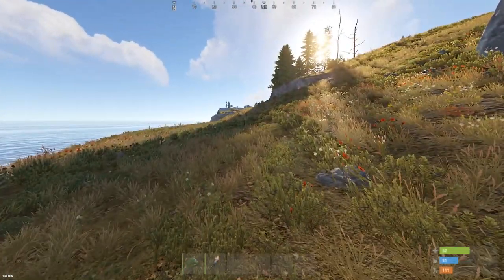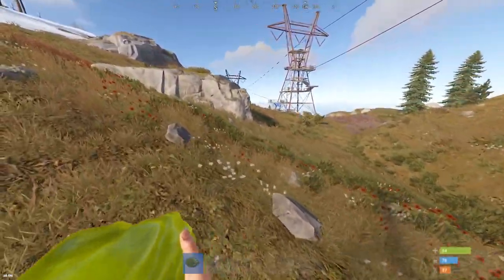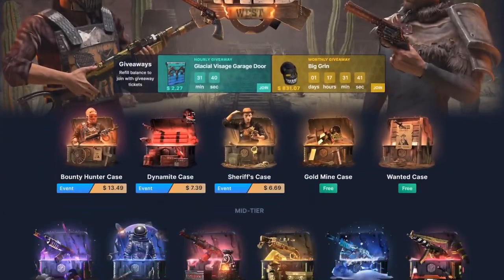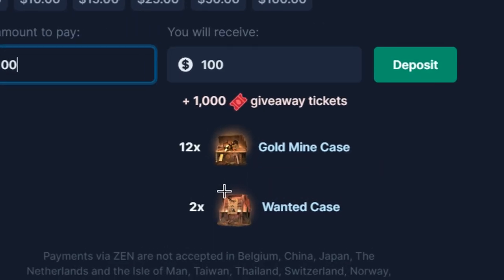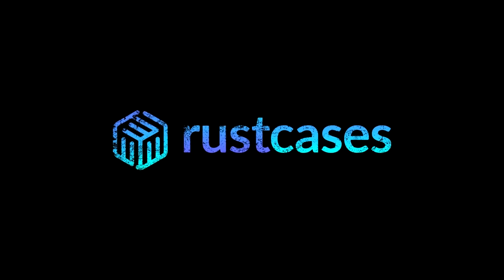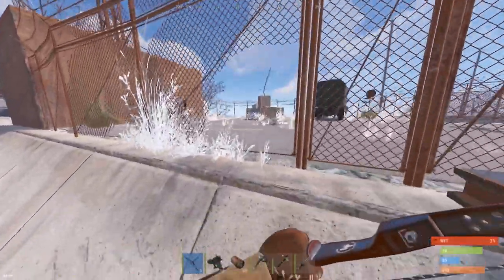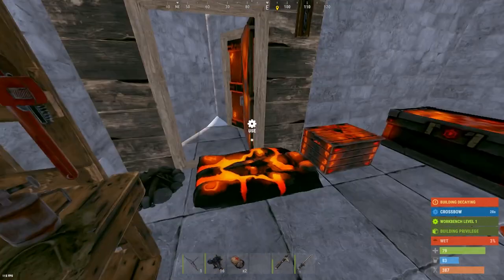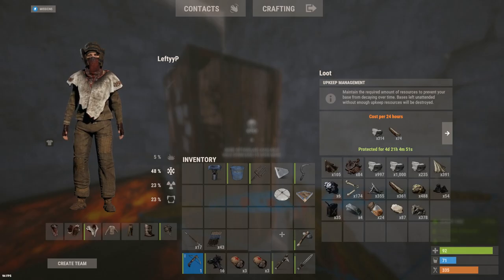I Built next to SATELLITE for a WIPE - RUST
I want to start making movies, this is just the beginning of me making longer content and learning how to properly edit. hope you enjoy :)

LIKE THE MUSIC?

 (CPU) Intel Core i5 9400F Six-Core 2.9GHz (4.1GHz Turbo)
Motherboard H310M Motherboard
RAM 16GB 3000MHz DDR4
Solid State Drive (SSD) 240GB
Hard Drive (HDD) 1TB
Case CiT Raider RGB PC Gaming Case
Become a MEMBER To support and help me create content.
You ALSO get the LEGENDARY role in my Discord :)